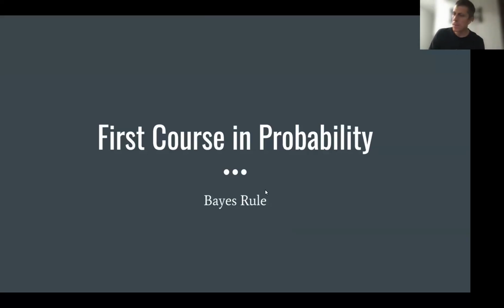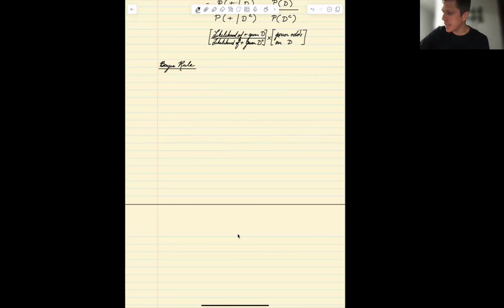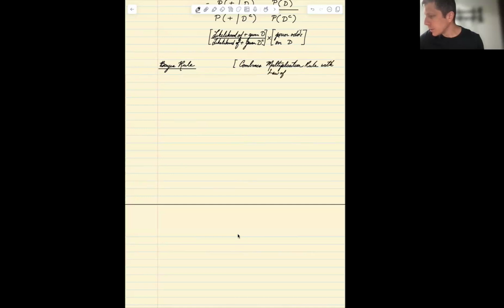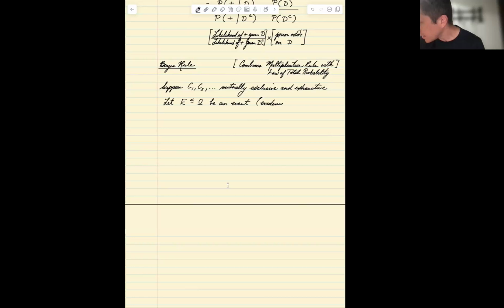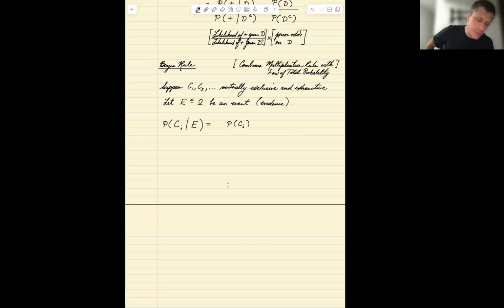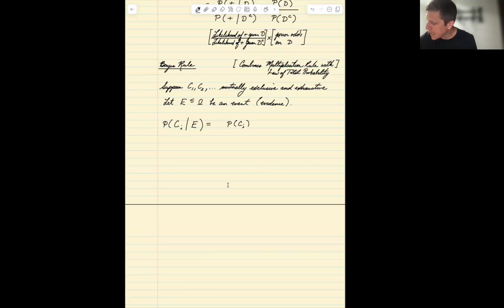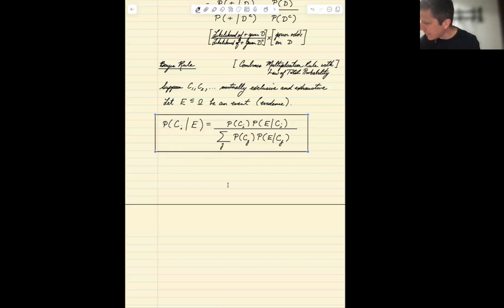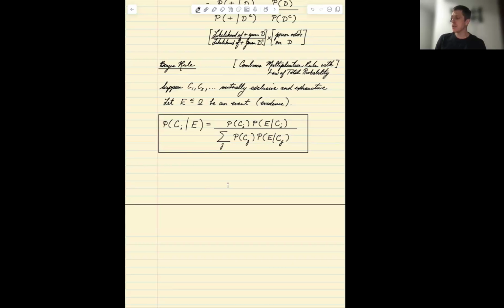4-10 Bayes Rule (First Course in Probability)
Bayes Rule